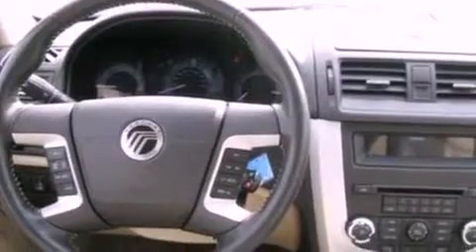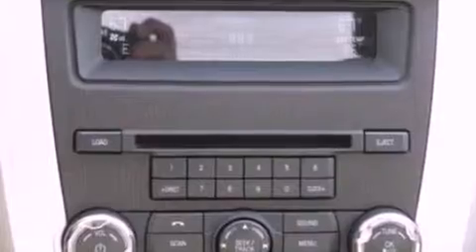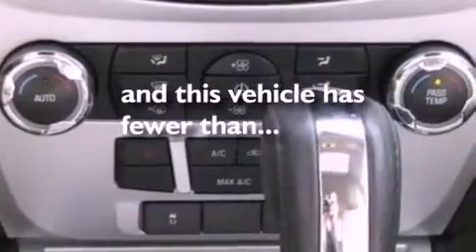Pre-Owned 2010 Mercury Milan Enfield CT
We are proud to present this 2010 Mercury Milan .

 We've been honored to serve the Enfield CT area , we promise that your experience at our dealership will exceed your expectations !

 Year : 2010
 Make : Mercury
 Model : Milan
 Engine : 3.0L V6 24V MPFI DOHC
 Trans . : 6-SPEED AUTOMATIC
 Exterior : WHITE PLATINUM TRI-COAT METALLIC
 Miles : 24,737
 Interior : CAMEL